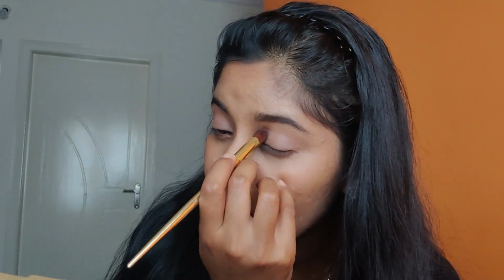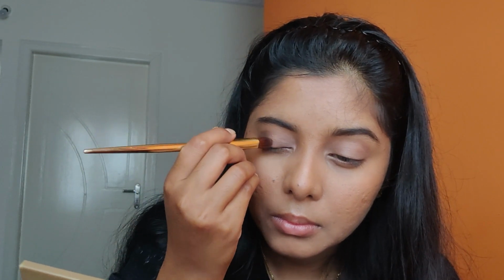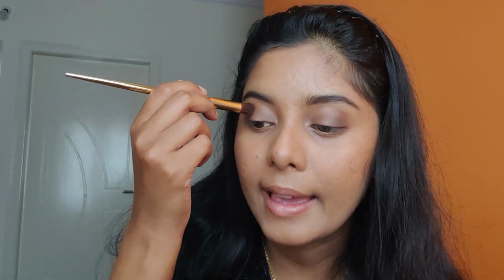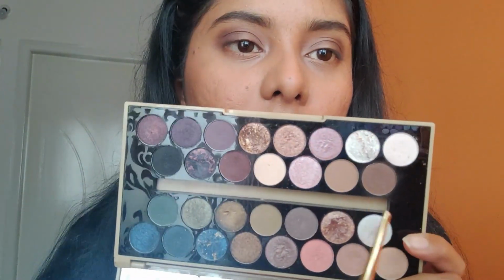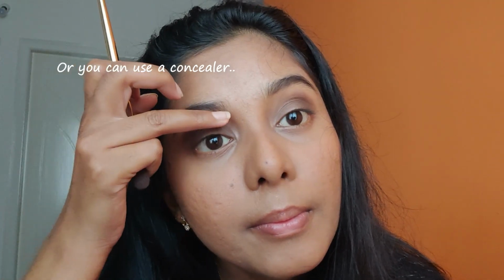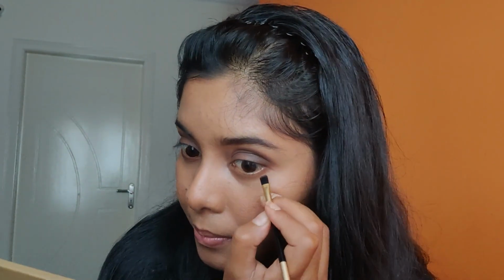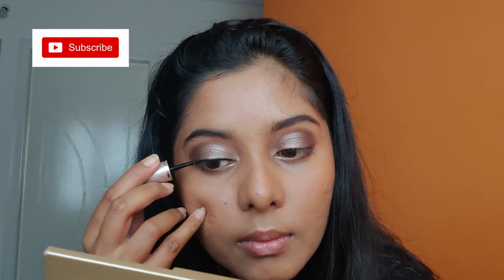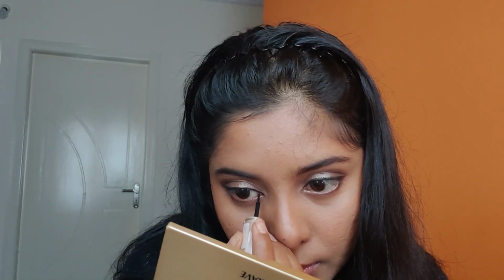Golden Glam Eye Makeup Tutorial | Soniya Solomon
Hey guys,

I am here with yet another eye makeup look, call it simple golden glam or easy bright and shiny eye makeup. I am no expert in it, but if I can pull it out, so can you. Please give it a try and if you do, do not forget to tag me along.

XOXO,
Soniya

Eyeshadow palette used - Makeup Revolution London-Fortune Favors the Brave